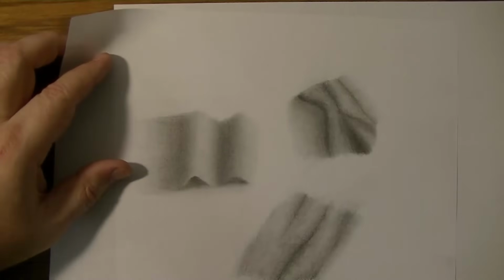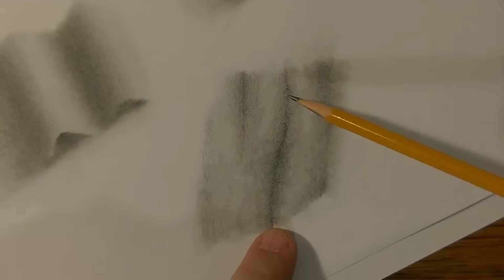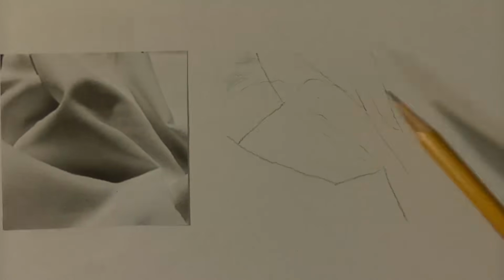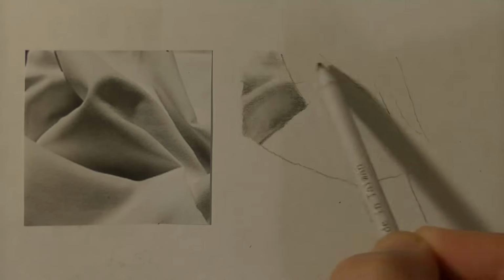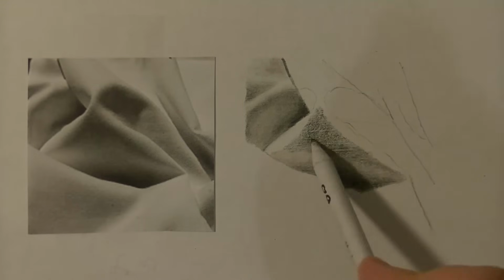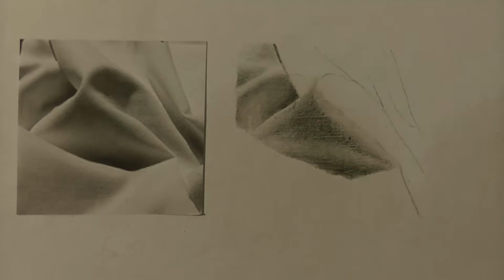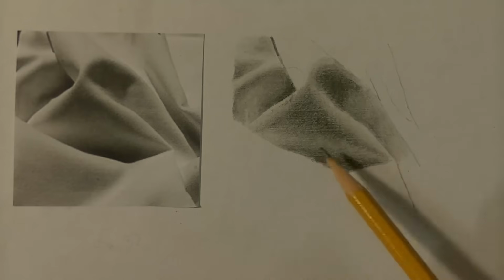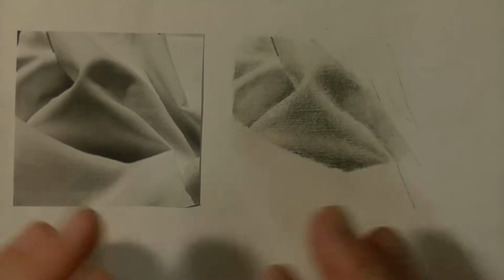HOW TO DRAW Fabric Folds | Realistic Graphite Drawing Lesson Tutorial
Learn how to draw fabric folds realistically.